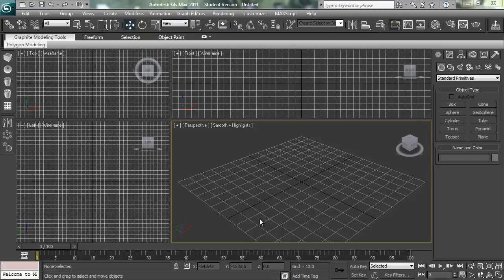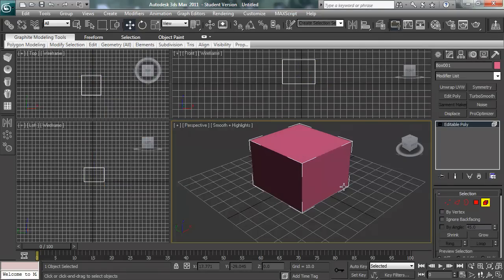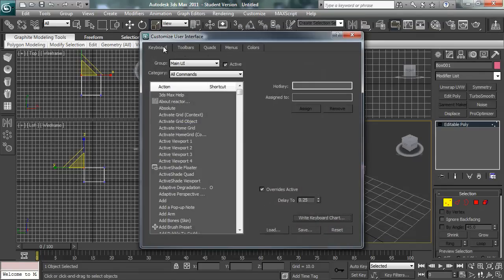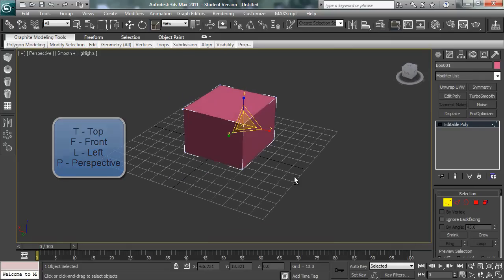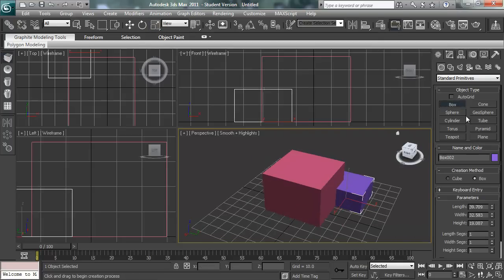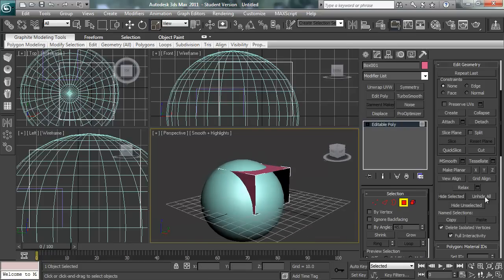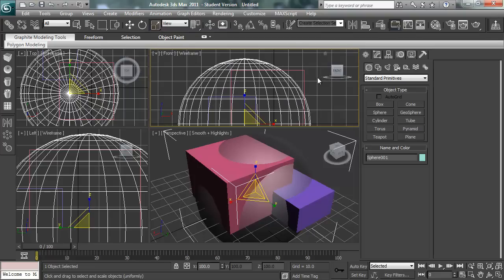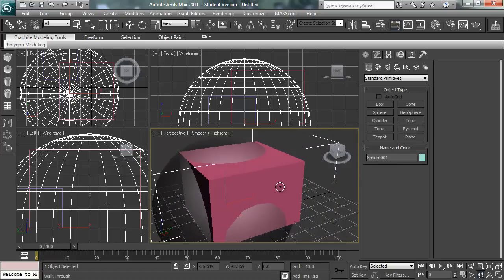100 tips to an easier 3ds max life - Part 1: Using Max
first in a series of videos of 3ds max tips and trick.

topics:
help
keyboard shortcuts
adding shortcuts
viewports
hiding objects and sub-objects
flythrough camera